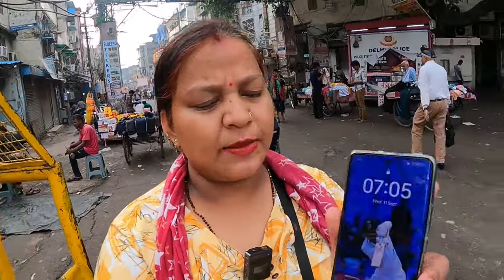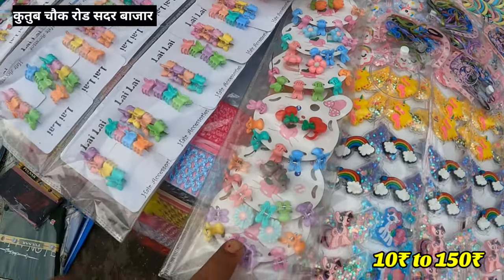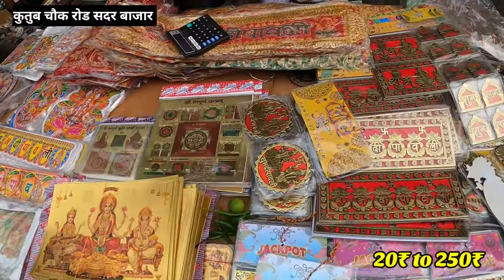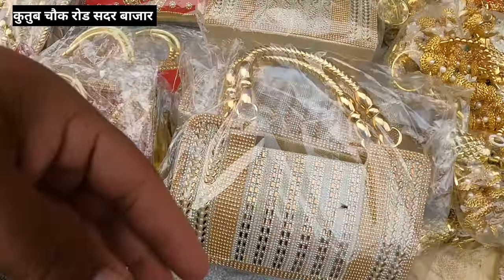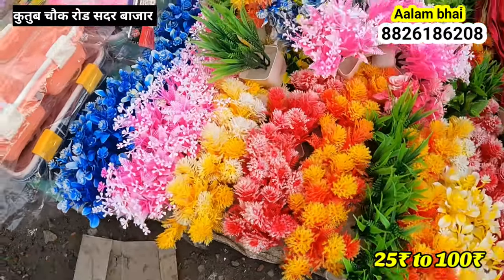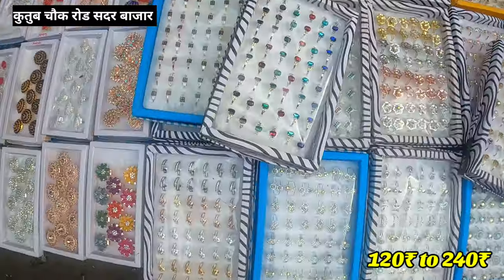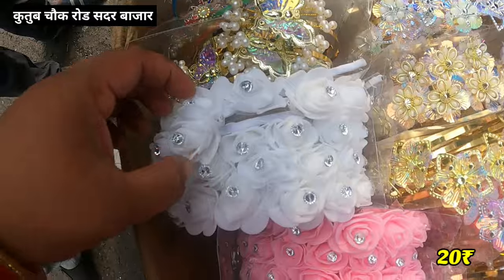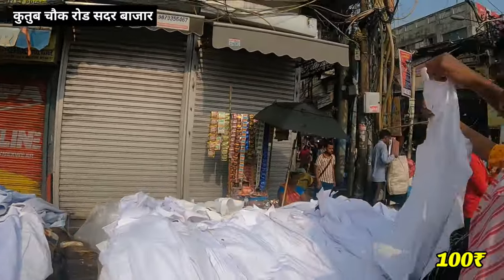दीवाली और नवरात्रे की करो तैयारी💥TODAY SADAR BAZAR VIDEO | sadar bazar market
Timing🕛👇
Sunday 7am to 5pm Only
Open
 Tuesday Patri bazar Sadar bazar

सुबह 7 बजे का sadar bazaar
sadar bazaar
sadar bazar nearest metro station
sadar bazar market
sadar bazar metro
sadar bazar railway station
sadar bazar closing day
sadar bazar opening time
sadar market open on sunday
sadar market timming
sadar market open time
green market sadar bazar
green market
green market sadar bazar nearset metro station
sadar bazar green market
sadar bazar delhi
sadar bazar wholesale market
crockery market sadar bazar delhi
crockery wholesale market in delhi
crockery wholesale market
sadar market delhi
sadar market delhi clothes
sadar market sunday bazaar
sadar market delhi cosmetic
sadar market ki video

हेलो दोस्तों आज की वीडियो में आपको में लेकर जा रही हु दिल्ली की सबसे फेमस मार्किट सदर बाजार पटरी मार्किट में  ये वीडियो संडे सदर बाजार पटरी मार्किट की है

Nearest Metro Station🚝👇
RK Ashram Metro Station
Nearest Bus Stand🚍👇
Azad Market Bus Stand
1.5 km Distance Sadar Bazar

If You Any Doubt & Query
Please Mail My Id

1976. All Products Shown By Shopkeeper Are Totally On
Is Responsibility For Any Issue Related To Products. Drishti Rawat Vlogger Is Not Responsible.
Kindly Do Not Copy Or Reproduce Content Without My Prior Permission